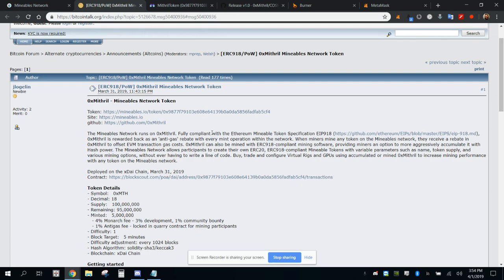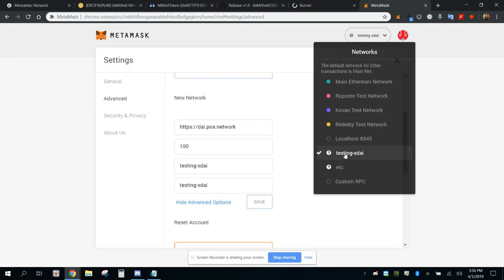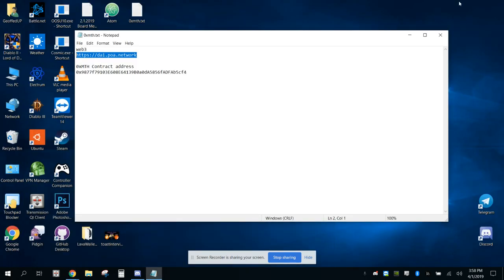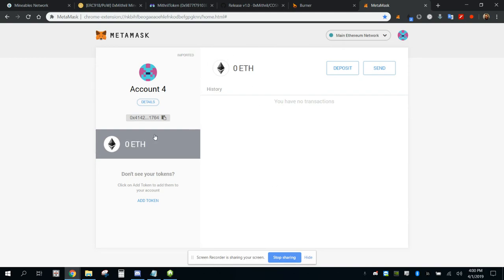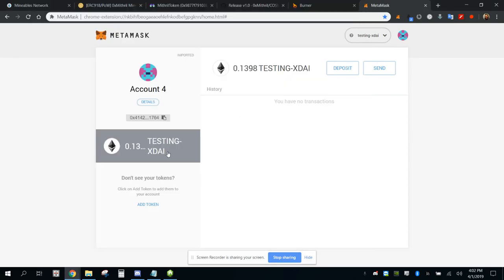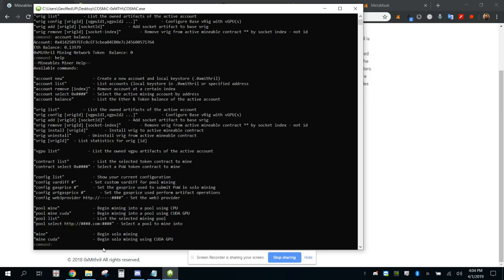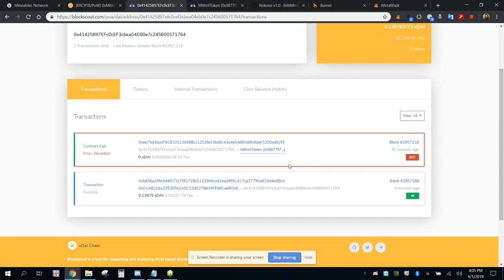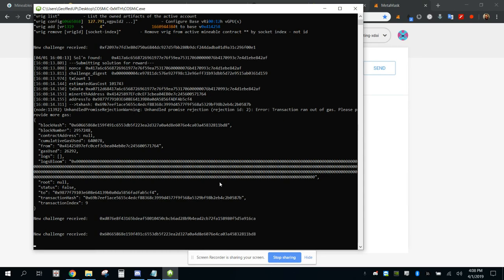Mining 0xMithril Token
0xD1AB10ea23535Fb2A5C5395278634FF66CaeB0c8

0xMTH Contract address:
0x9877f79103E608E64139B0a0dA5856fADFAb5cf4